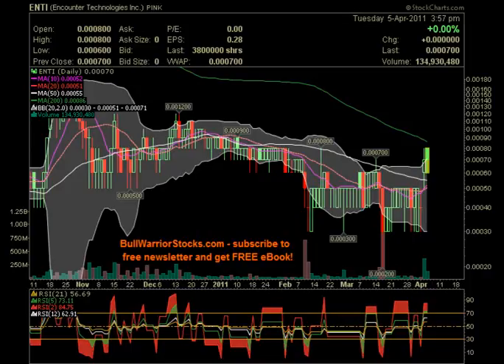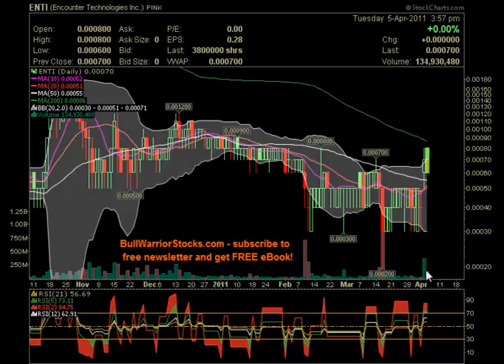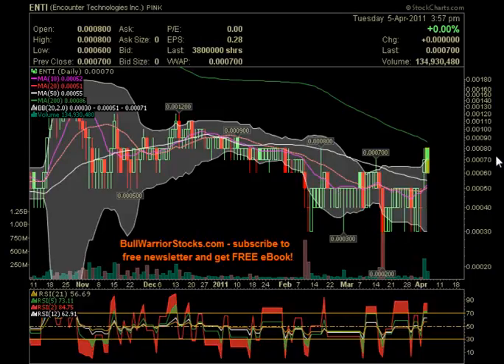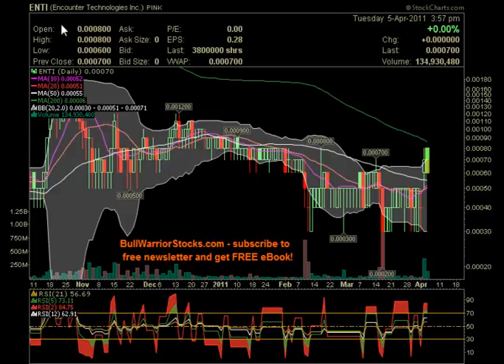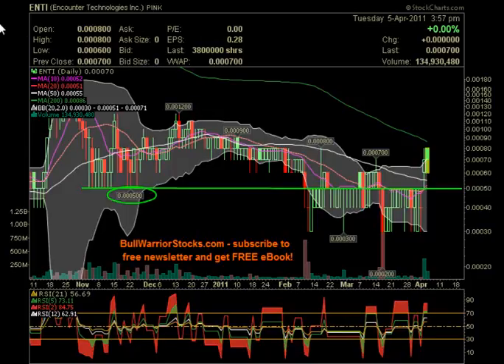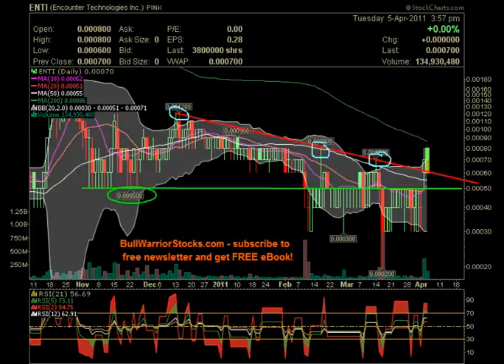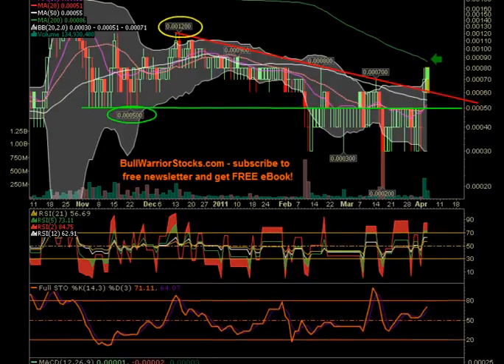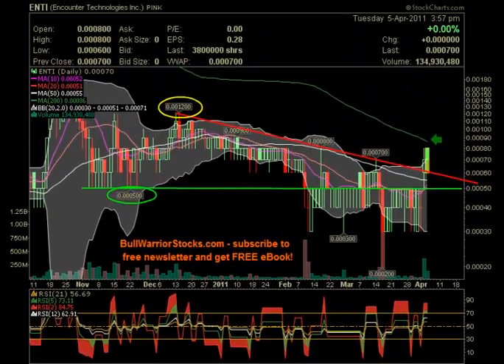ENTI Technical Stock Chart_ 4/5/2011